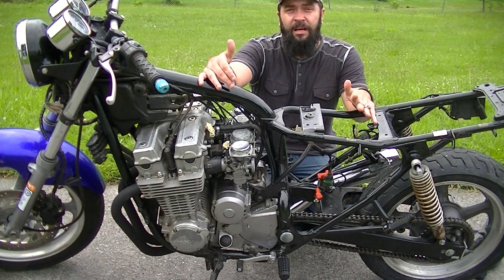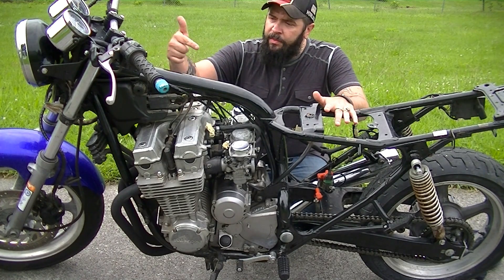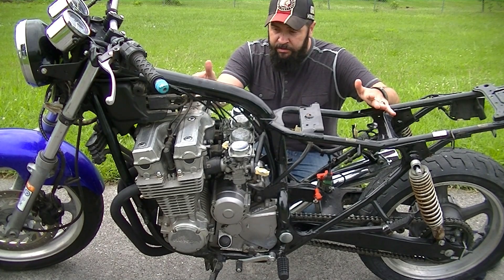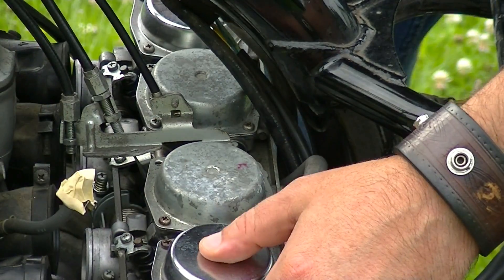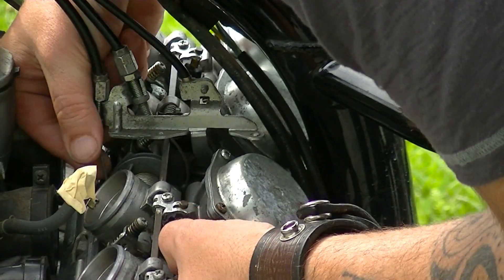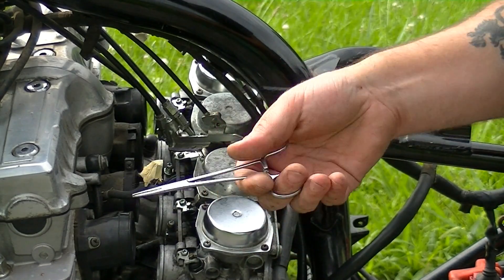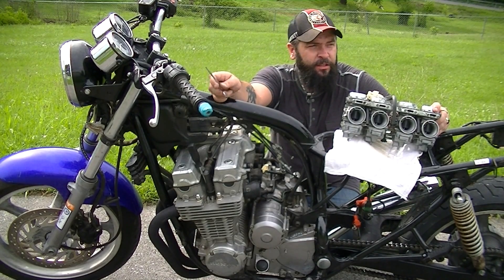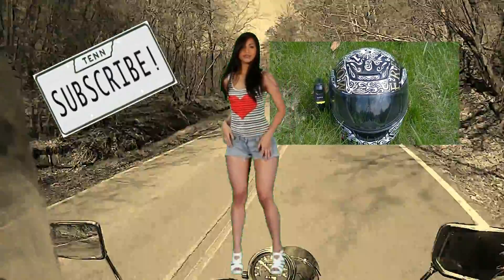CB750 Carb Removal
Removing the carburetors from My CB750 Nighthawk Project

FOLLOW BACK ROAD ON TWITTER!

ALL NEW SHIRTS AND MERCH EVERY MONTH!!